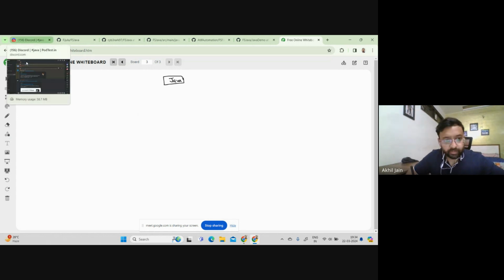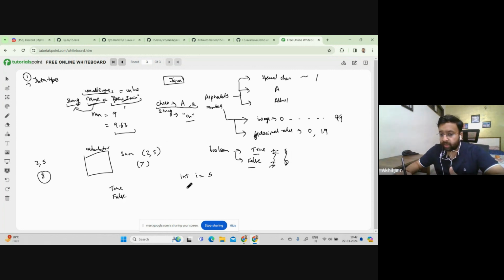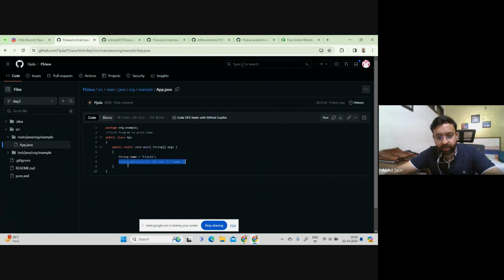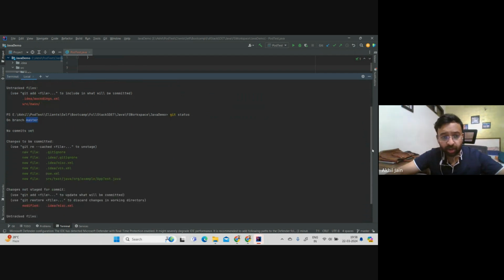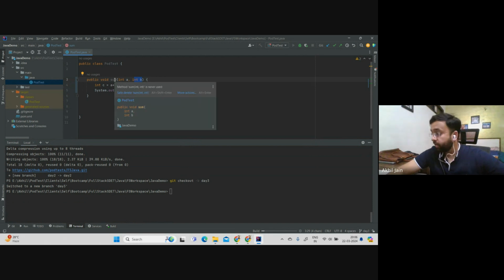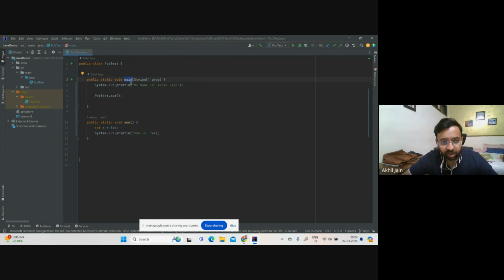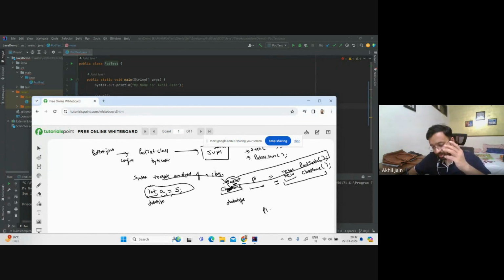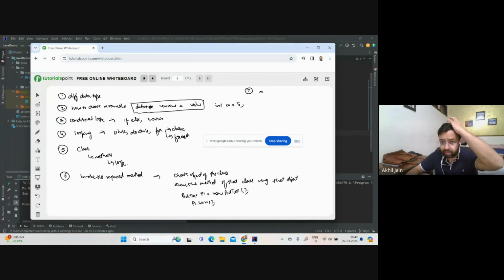E3: How to create Variables?🔥Why Datatypes needed?🔥Need for Logical conditions?🔥Need for methods? 🔥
'Java for SDET's: Zero to Hero' is a pure in-depth Java Course released for Free on Youtube. It will cover the core concepts of Java in detail and everything about how Java works behind the scenes.

Don't miss any video and watch it in sequence.  🙏

PodTest.in Java Video tutorials will dive deep into Java and the internals of how code is executed under the hood. If you understand the core fundamentals of Java, it will help you become a better SDET/Automation Engineer. You will exactly know how things are working and won't run into unexpected errors.

PodTest.in Java Video Course will be 100% free and will be released on Youtube. The playlist contains all the updated new Java concepts. The plan is to cover all the important concepts in Java including the tricky ones like Object Creation, OOPS, Inheritance, Polymorphism, Casting, Exception Handling, Arrays, Heap, Collection Framework, Generics, Set, Map, List, File System Handling, Date Time handling, Threading, Lambdas & Streams.

PodTest.in Java course videos focus on fundamentals that are asked in the interviews. So if you're preparing for a Jr/Sr. SDET/QA /Automation interview. This will be the best place to get a good grasp of Java internals.

please give a shoutout to Podtest.in and help me reach more people. 🙏

Cheers,
Akhil Jain